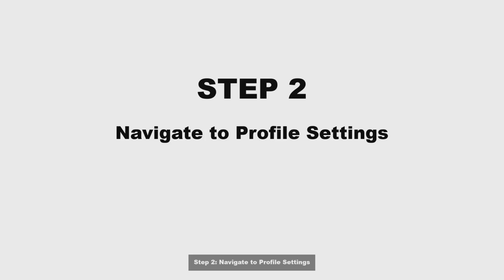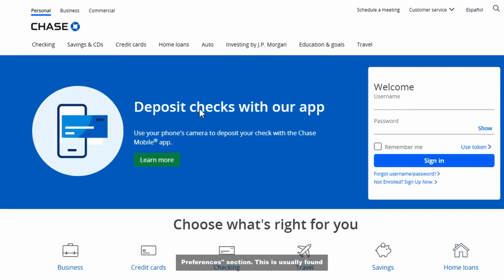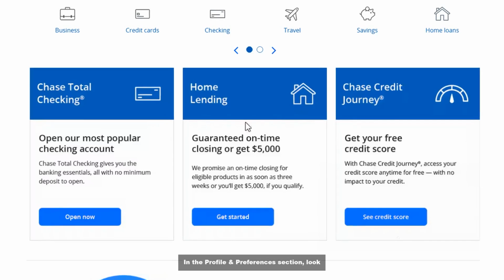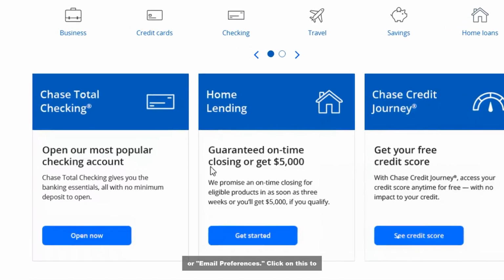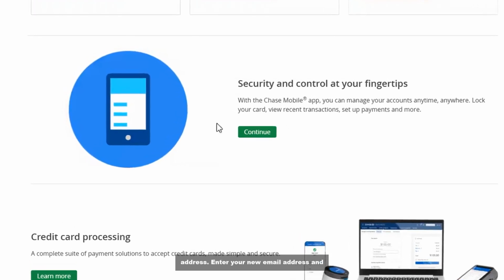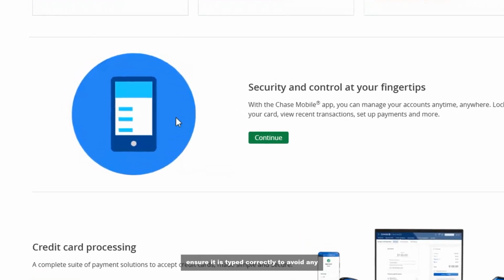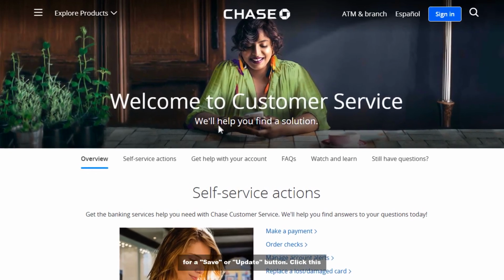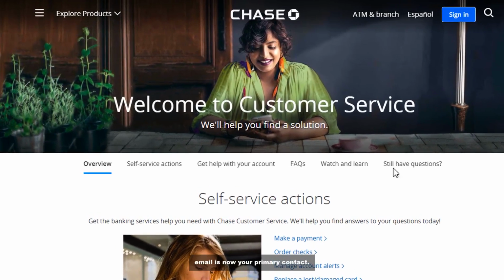How To Update Your Primary Email On Chase Bank 2026 (EASY GUIDE)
In this video, we will show you how to update your primary email on Chase Bank in 2026 with this easy guide.